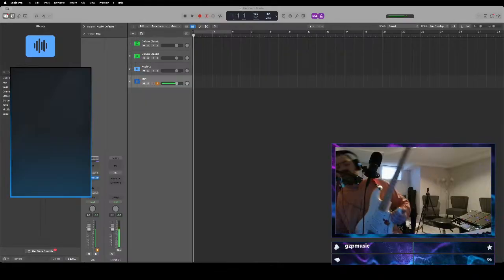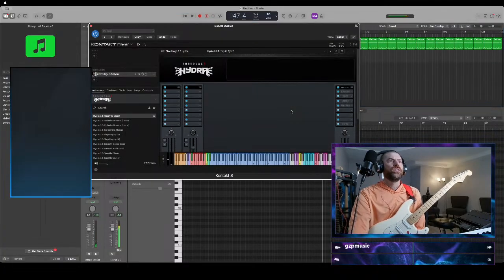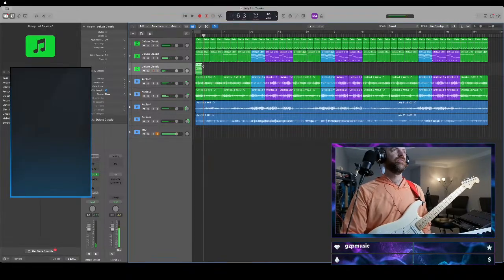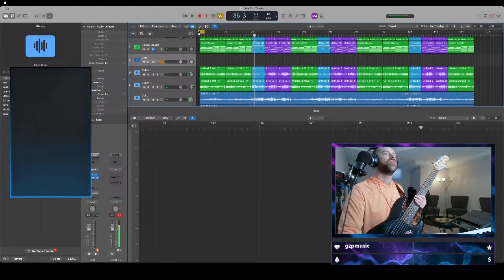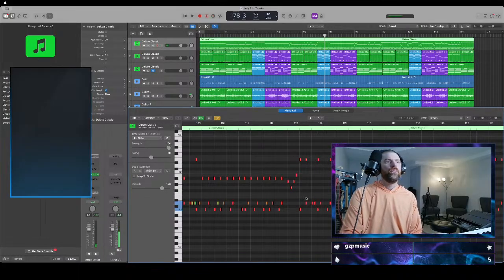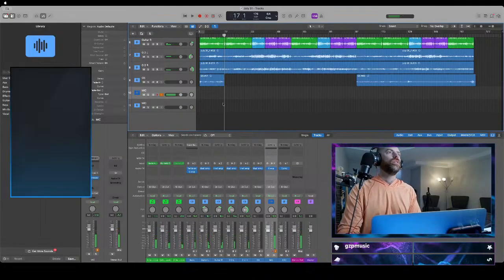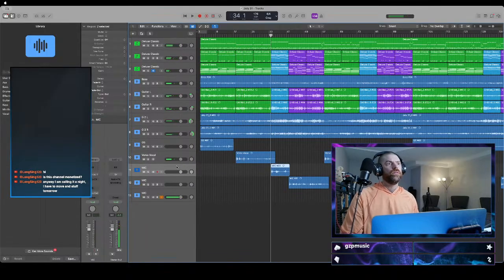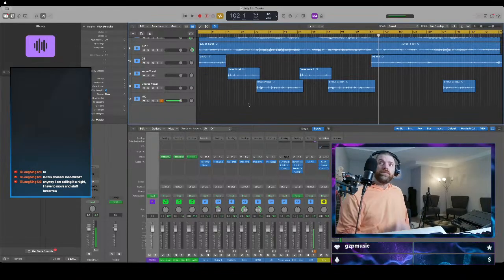Writing Original Music